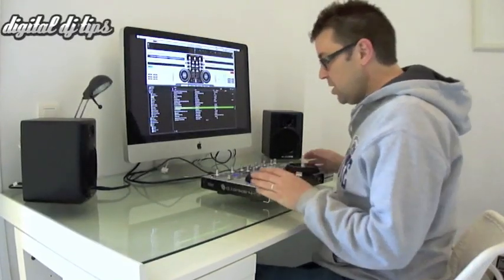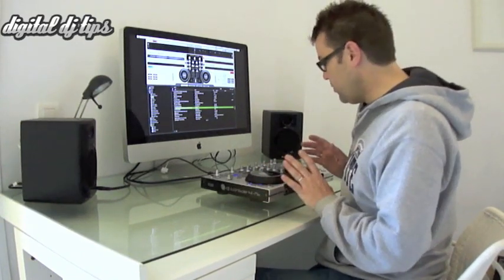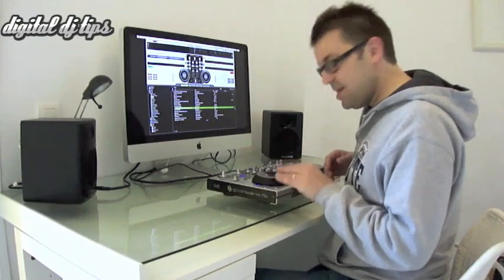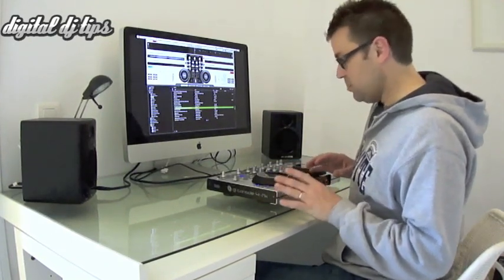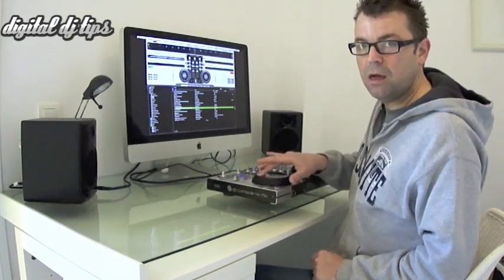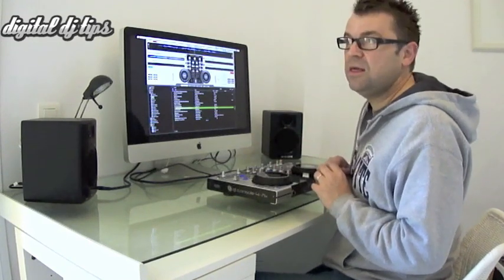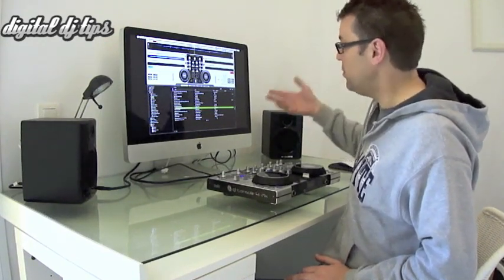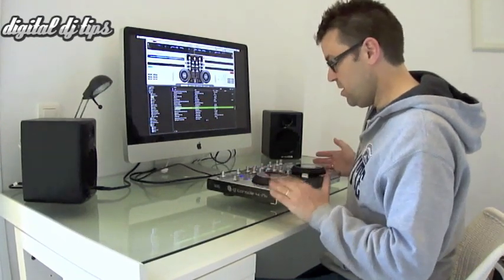Hercules DJ Console 4-Mx Review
Buy the Hercules DJ Console 4-Mx featured in this video

This video reviews the Hercules DJ Console 4-Mx, a four-deck DJ controller from the top of the Hercules range. With much improved, responsive jogwheels, the ability to plug in external hardware,  great construction and sound quality - it looks good - but how does it compare to its predecessor, the popular Hercules DJ Console RMX?